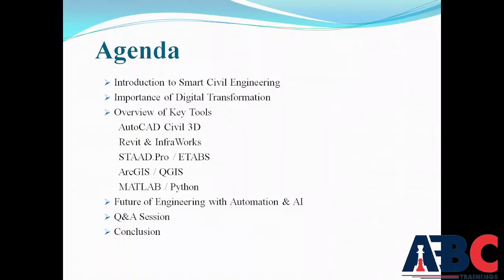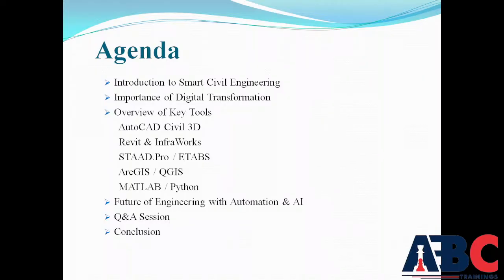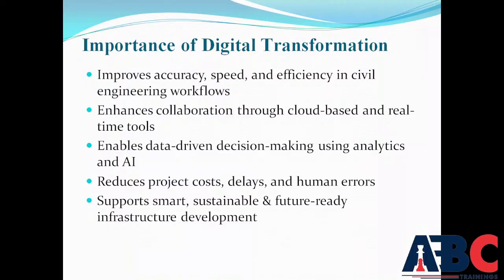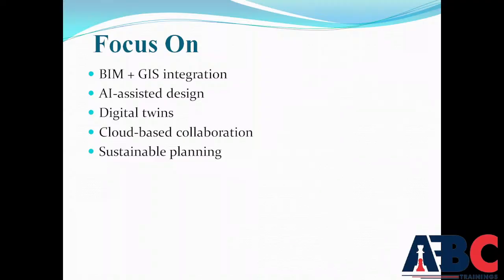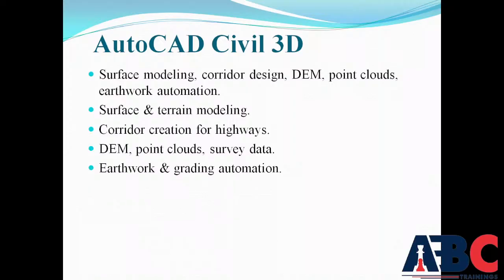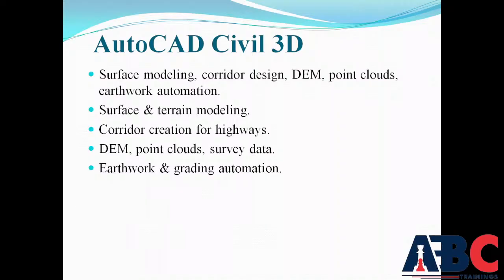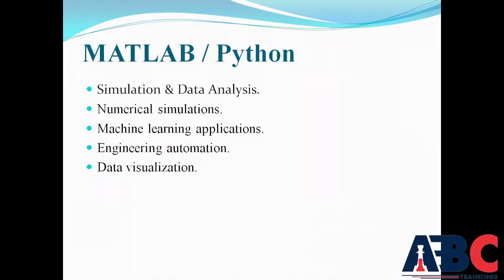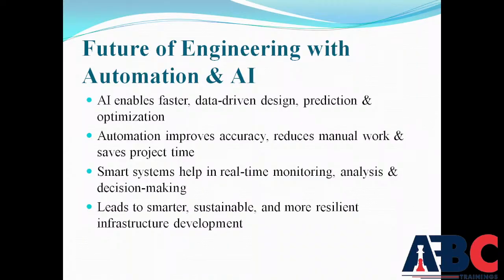Digital Civil Engineering in 2025: Smart Design & Construction Workflows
It is a comprehensive webinar designed to explore how modern digital technologies are transforming civil engineering. The session covers essential tools such as AutoCAD Civil 3D, Revit, InfraWorks, STAAD.Pro, ETABS, ArcGIS, QGIS, MATLAB, and Python, highlighting how these platforms support accurate design, powerful simulation, and data-driven decision-making. Participants will learn how integrated digital workflows combining BIM, GIS, structural analysis, and computational modeling are reshaping the planning, designing, and execution of infrastructure projects. The webinar emphasizes efficient and sustainable design processes, automation, geospatial mapping, AI-assisted engineering, and digital twins as emerging trends in 2025. Ideal for students, professionals, architects, planners, and project managers, this session provides a complete overview of how digital civil engineering enhances productivity, collaboration, safety, and long-term project performance in the modern infrastructure ecosystem.

Don’t miss out on our beginner-friendly tutorials and job-oriented sessions in web development!